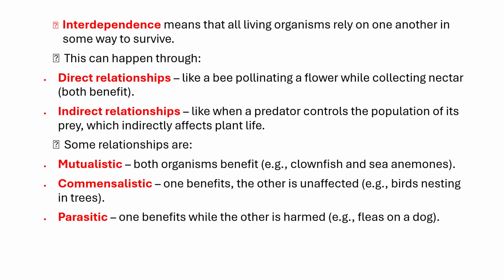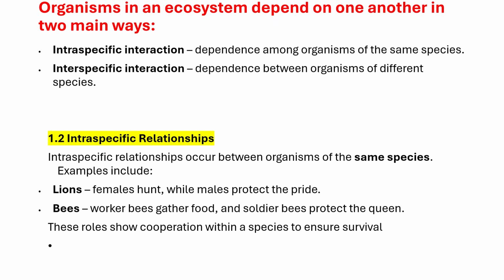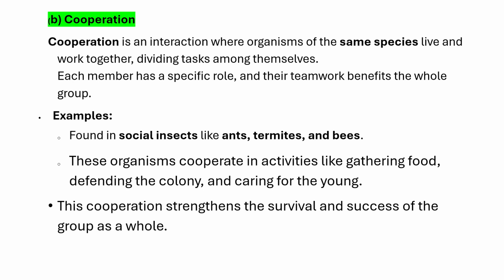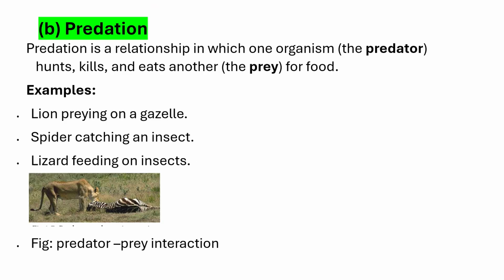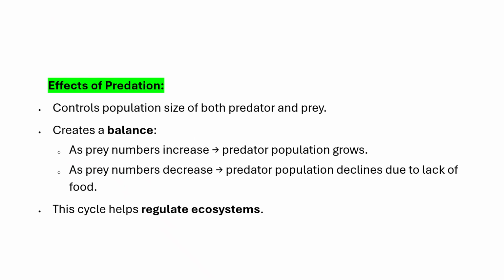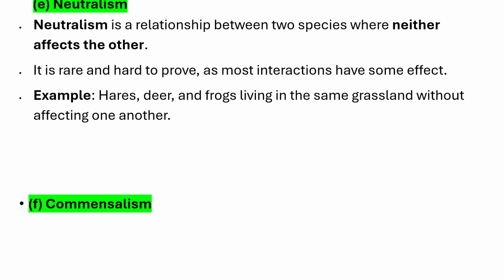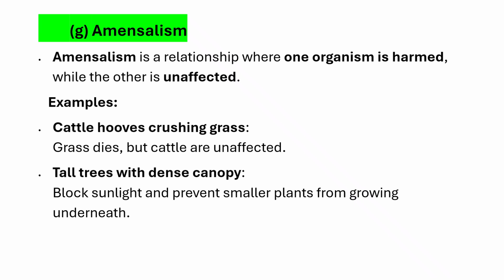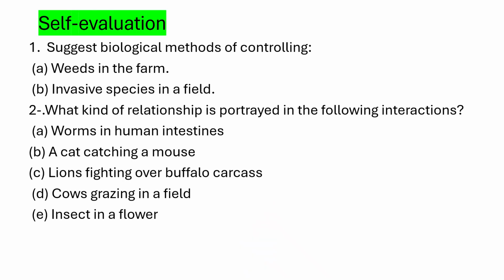Interdependance among organisms / S3 UNIT 1 RWANDA/NEL ACADEMY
Welcome to Nel Academy! In this video, we explore interdependence among organisms in an ecosystem — a key topic for S3 Biology based on the Rwandan curriculum.
Discover how living things depend on each other to survive through fascinating relationships like mutualism, commensalism, and parasitism. Learn about food chains and food webs, and why these connections are vital for a healthy ecosystem.

📞 For questions or support: 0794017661